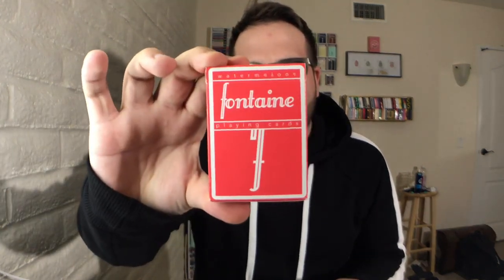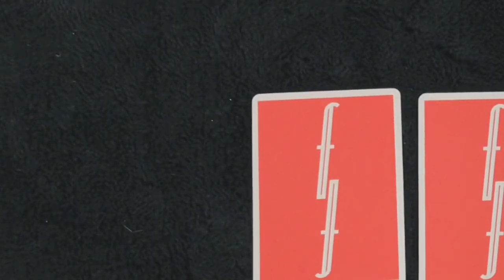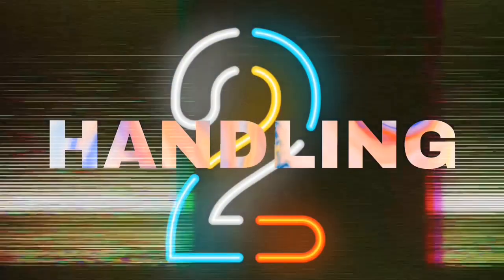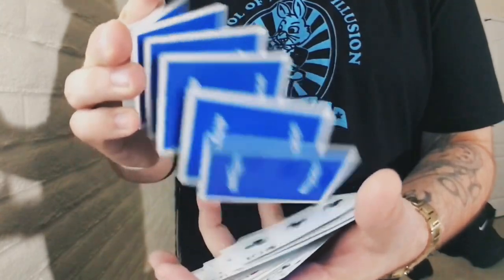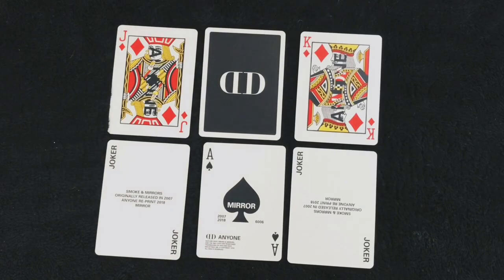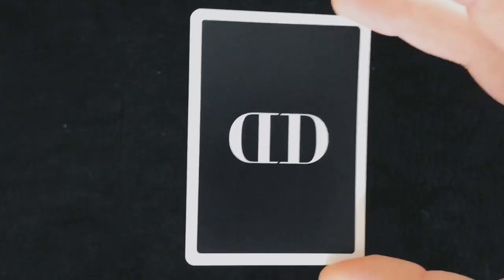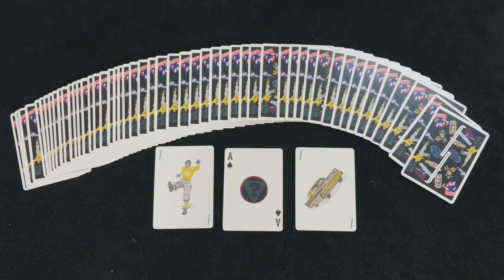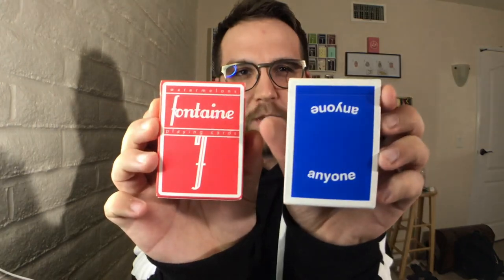WHICH DECK IS BETTER?? (Fontaine VS Anyone Worldwide)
Also, which brand do YOU prefer?